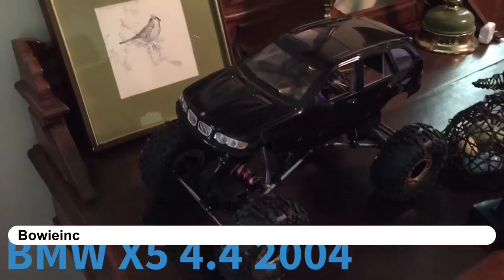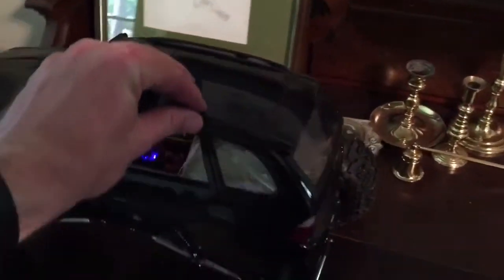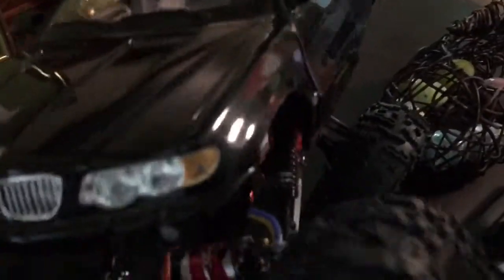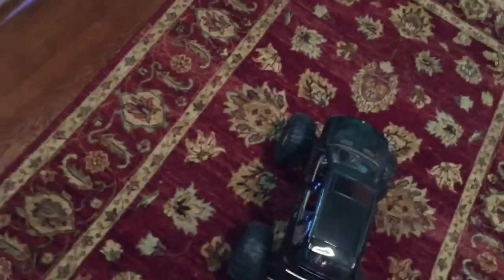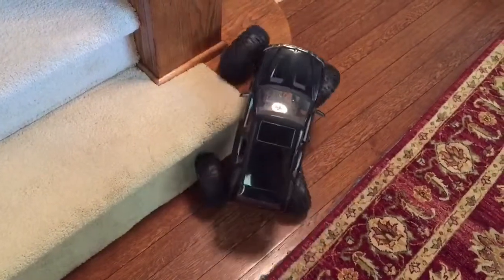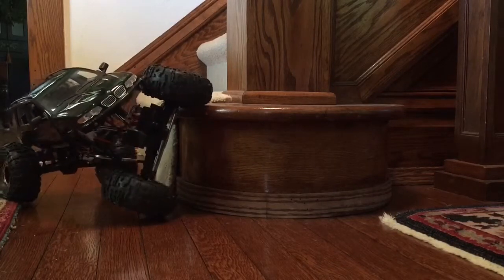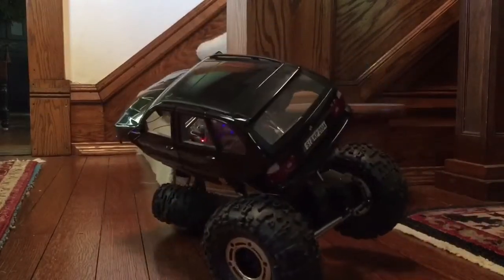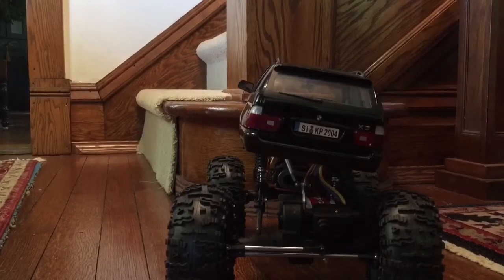RC Redcat RS10 Rock Crawler New BMW X5 Body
Here is a quick video of an old BMW X5 body I put on my Redcat RS10 crawler. Just a look at it and a little demo. Amazing tires are HPI Hot Bodies Rover White Dot (soft) 2.2 on beadlock rims.